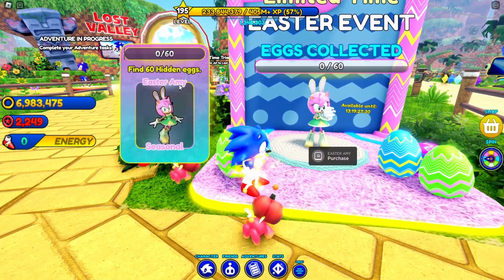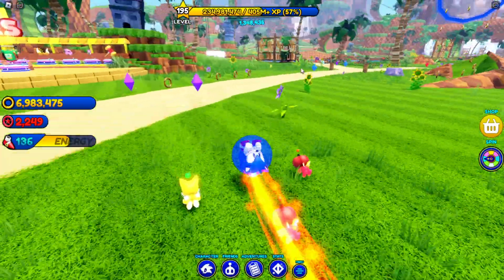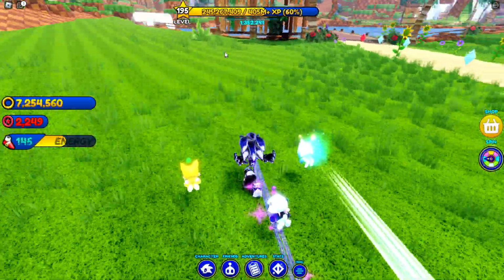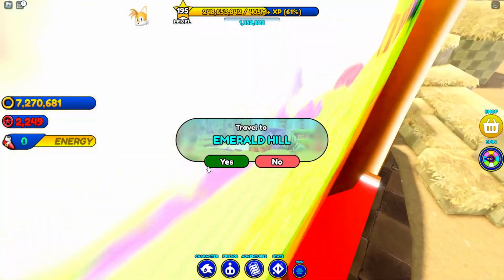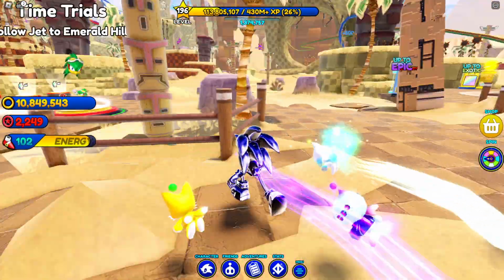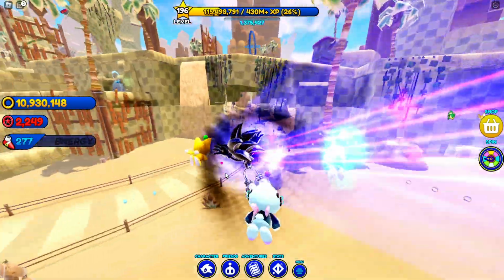easter hunt in Sonic Speed Simulator update